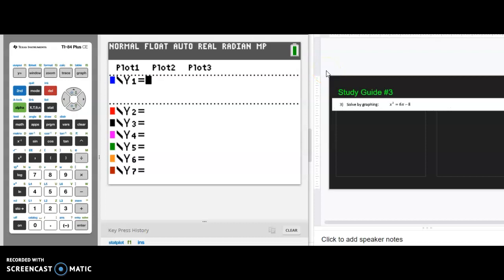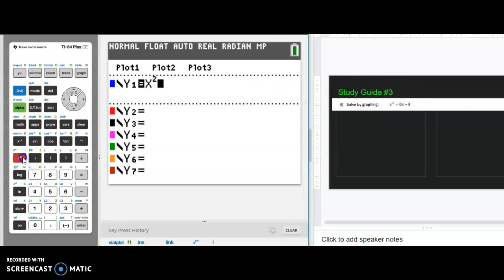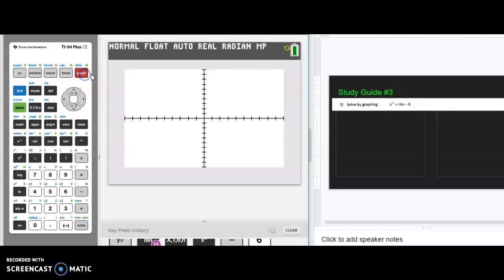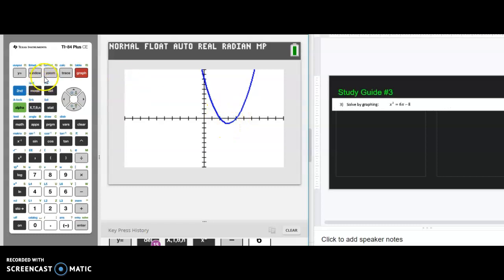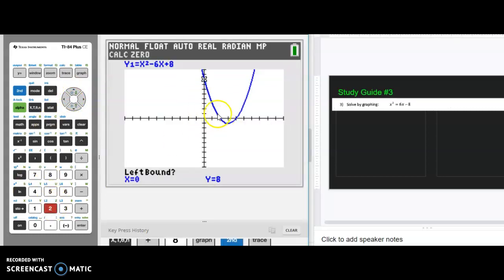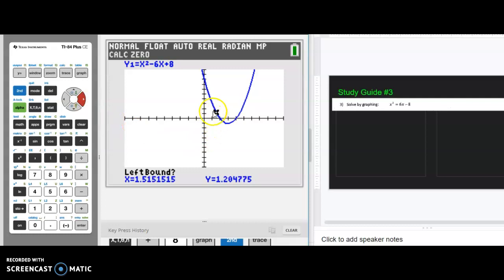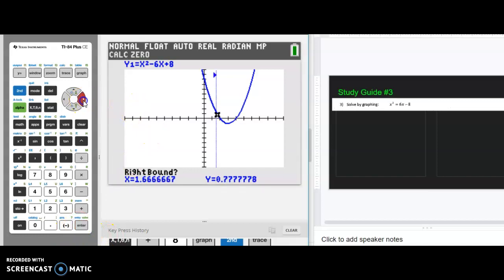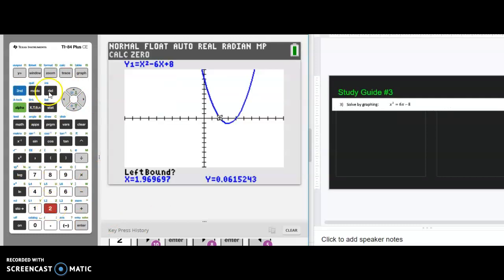quad sg 3